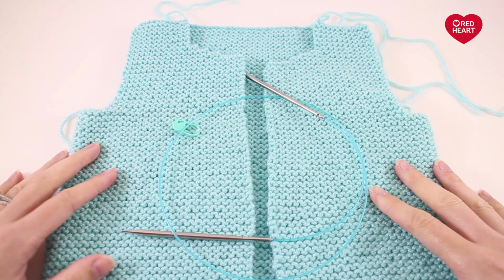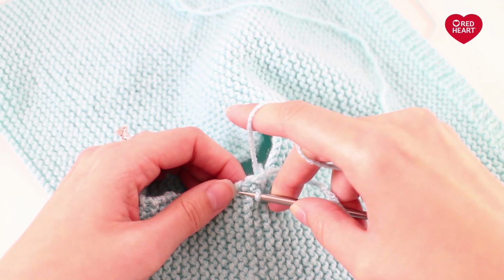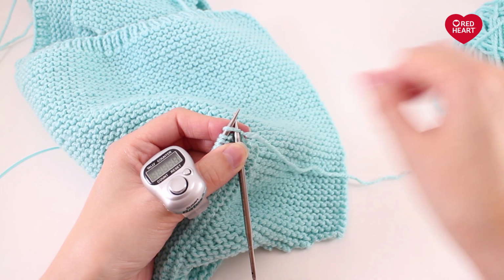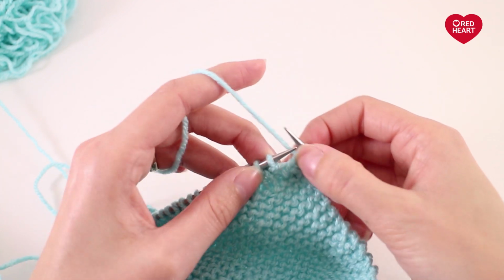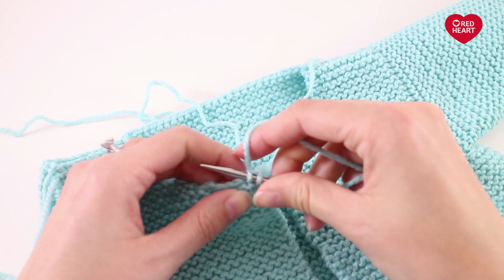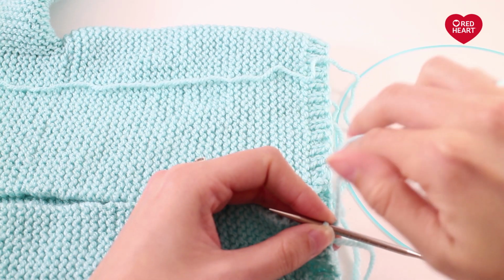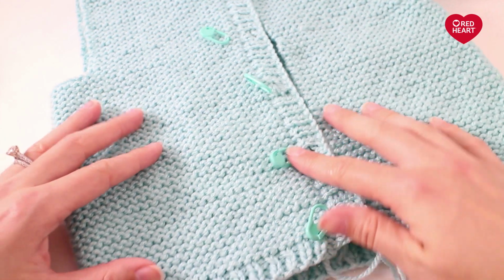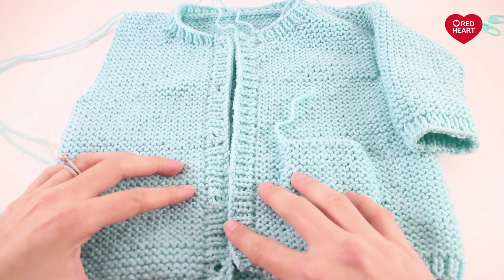How to Knit a Baby Sweater Video Two